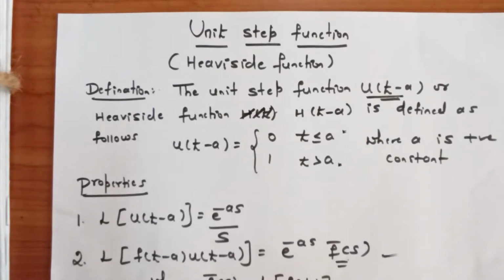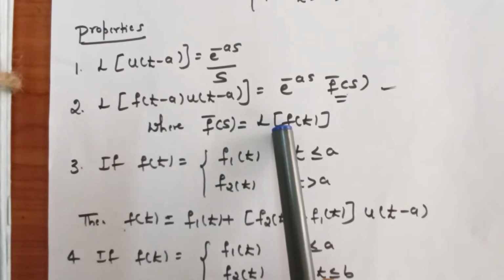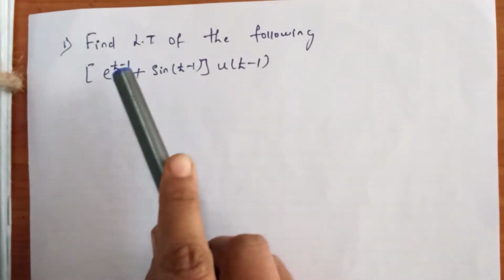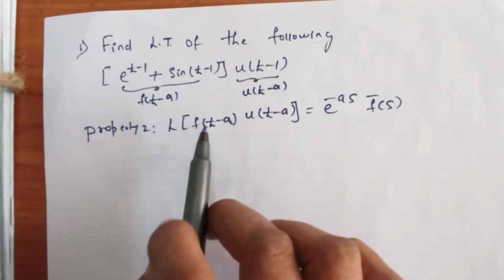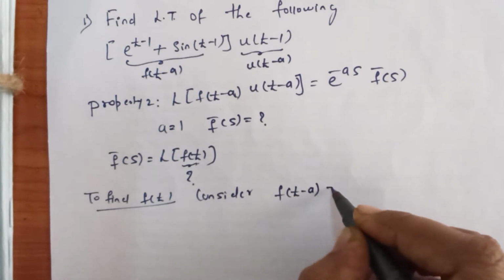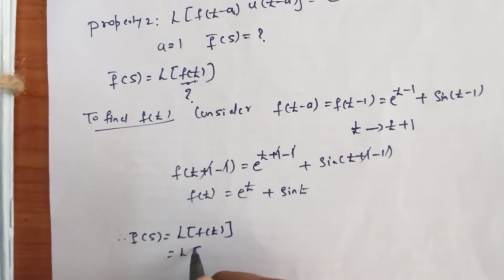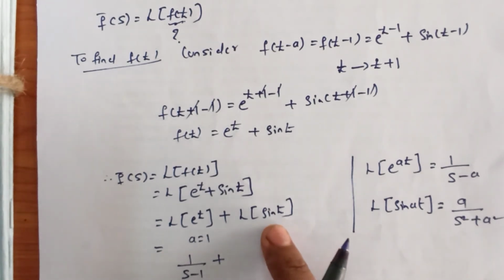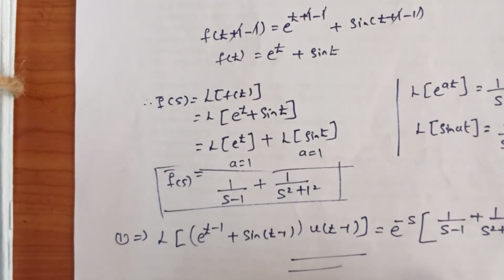18MAT31 - Laplace transforms- unit step function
This video explains defination, properties with example